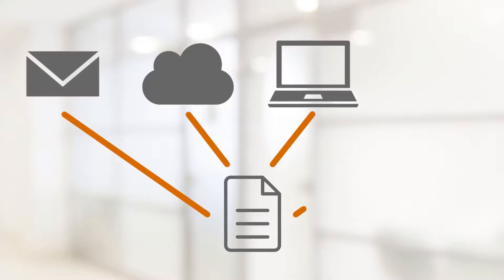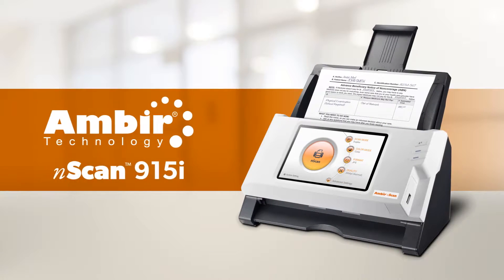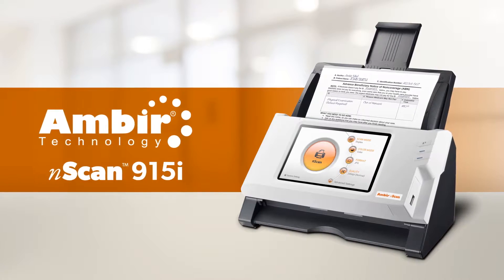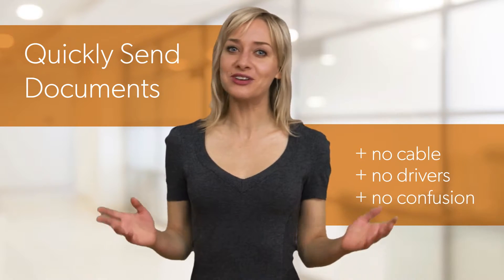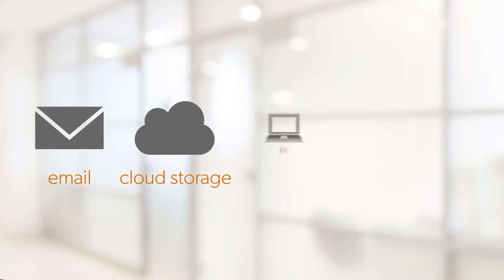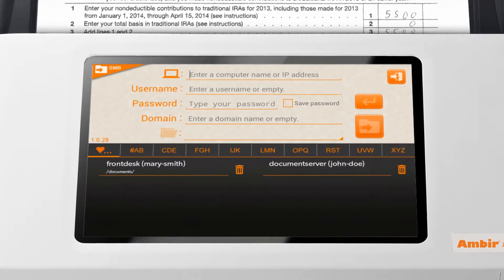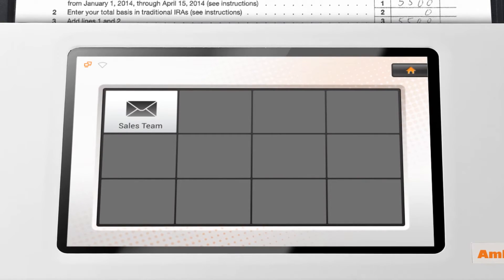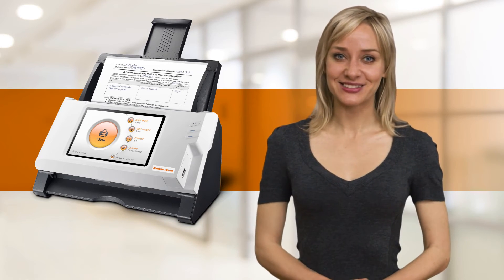Ambir nScan 915i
Introducing the Ambir nScan 915i, Ambir Technology's easy to use, stand-alone, network scanner. No computer, no drivers, no cables needed.